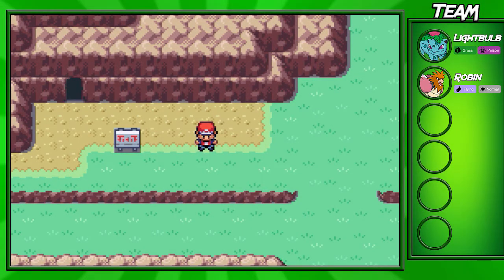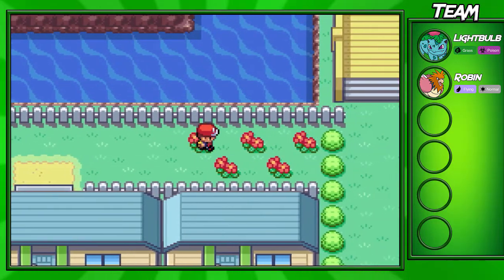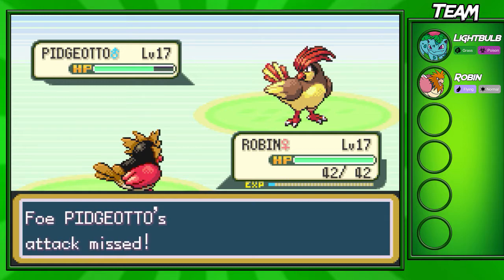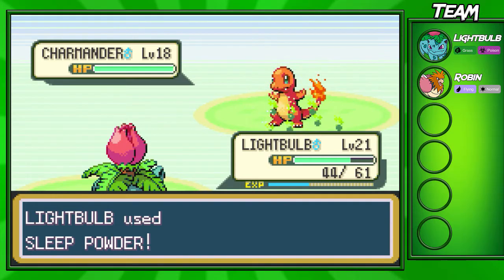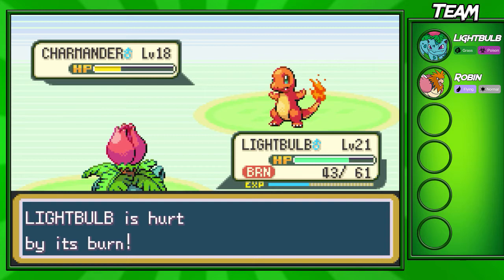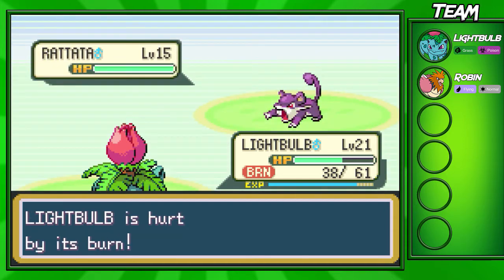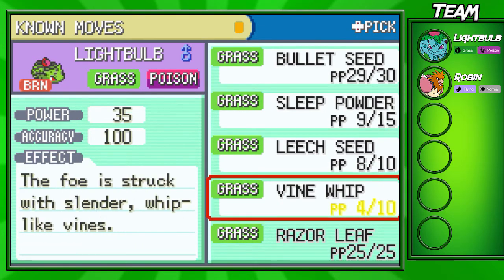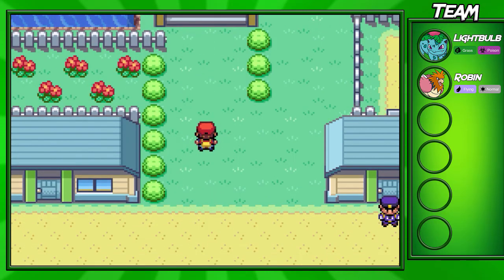Pokemon LeafGreen Walkthrough! (Part 7) Cerulean City/Rival Battle 3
Welcome to part 7 of my leafgreen walkthrough, in it i explore cerulean city and fight my rival for the third time.

Pokemon LeafGreen/FireRed
Pokemon LeafGreen/FireRed Walkthrough
Pokemon Remakes